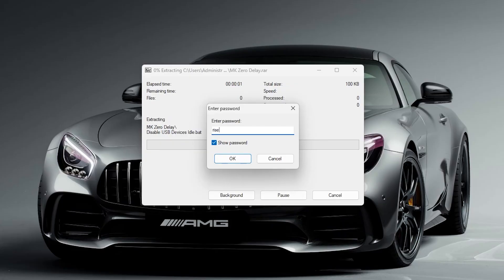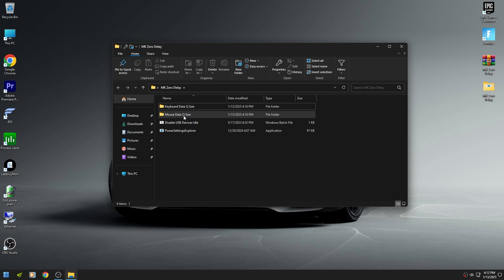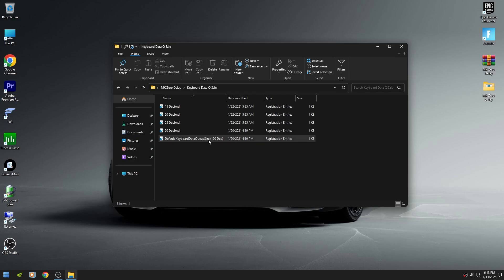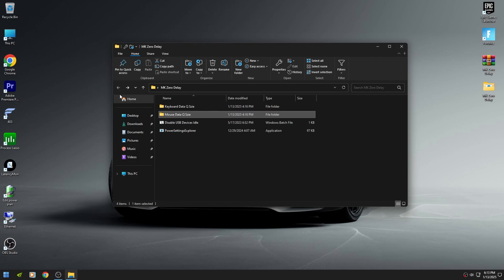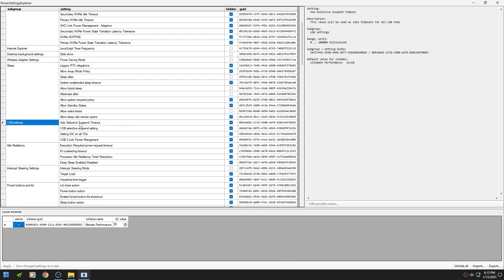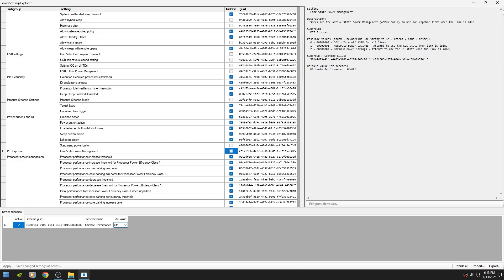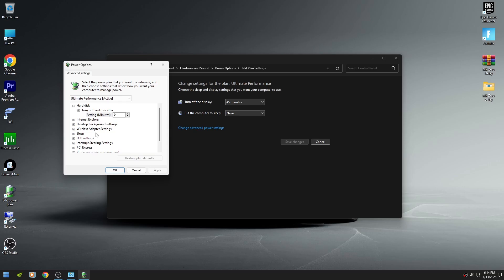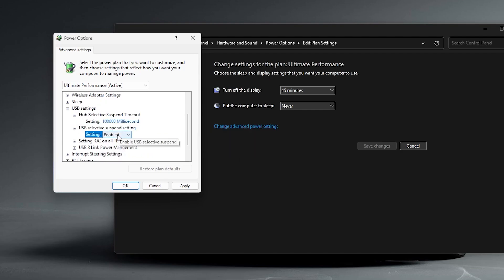NEW Mouse and Keyboard Tweaks (2025)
⚡is mouse and keyboard lag driving you crazy? Say goodbye to frustrating delays and hello to lightning-fast responsiveness! In this video, we'll reveal the secrets to fixing mouse and keyboard lag instantly, so you can get back to gaming, working, or creating without interruption.